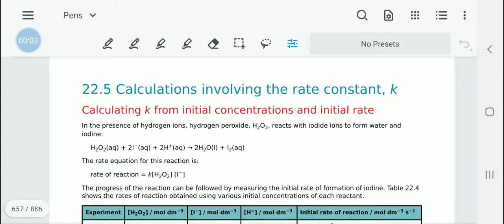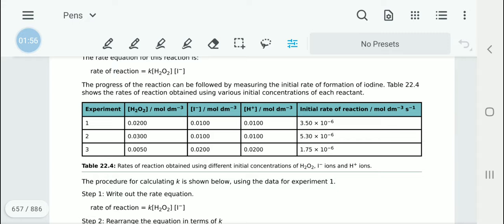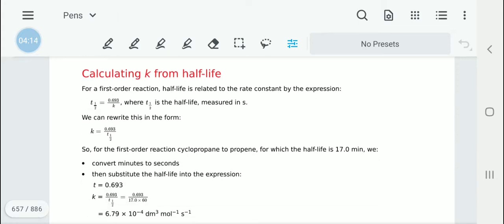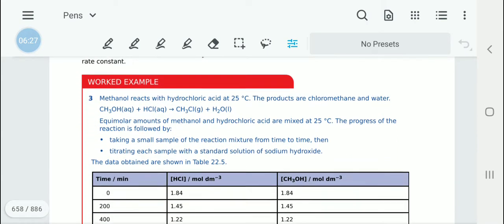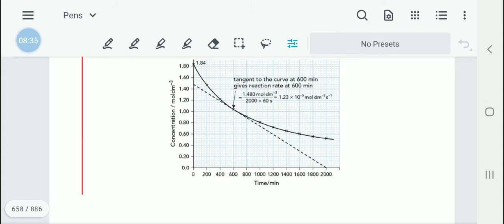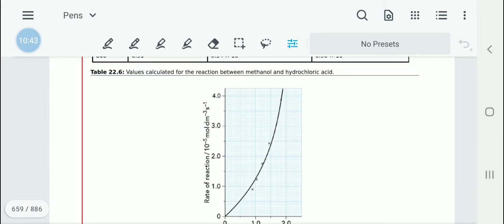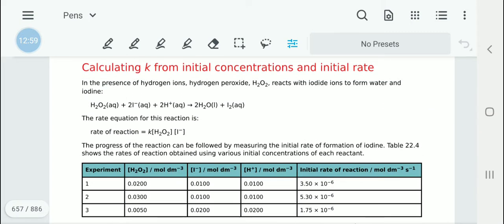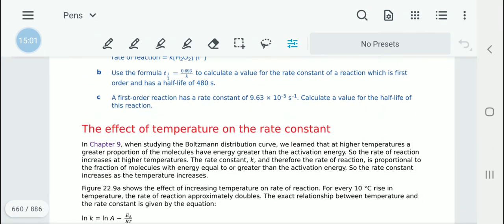Chemistry Chapter 22 Theory 4